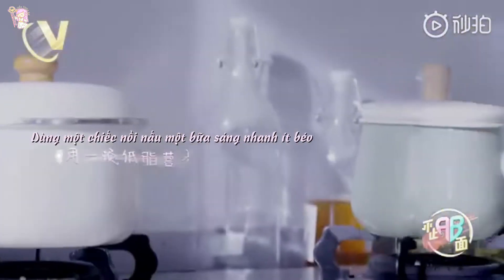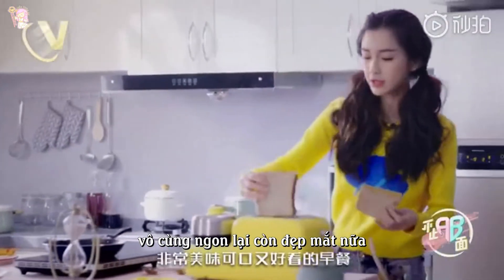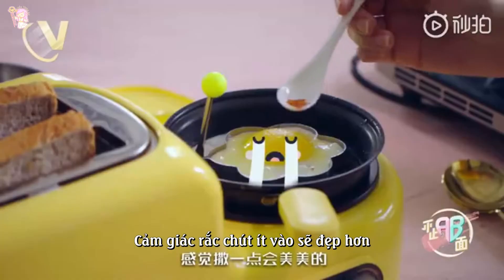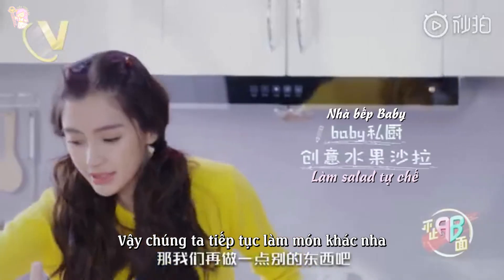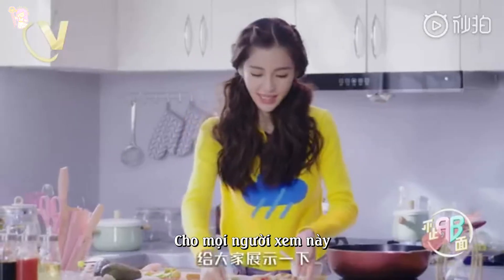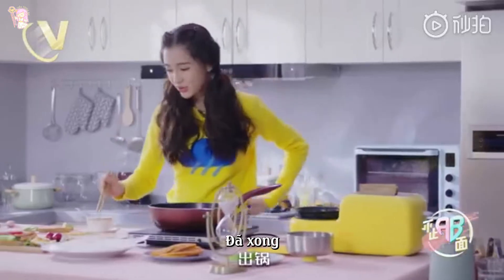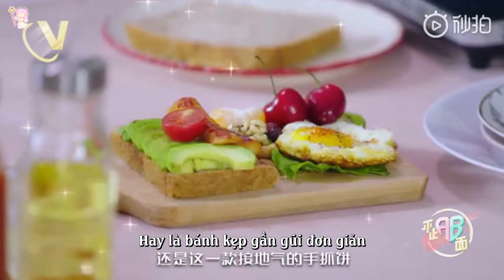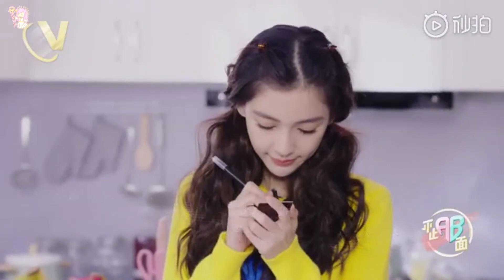[VIETSUB] ANGELABABY KHÔNG CHỈ CÓ MẶT AB - EP 2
Vietsub được thực hiện bởi Tiểu Thiên Sứ Subteam
Translator + Timer : LucyFan
Editor: Ling Yong
Encoder: Yunu

Please do not re up